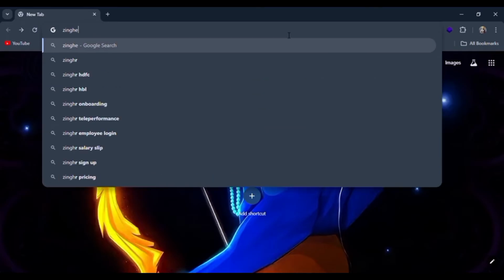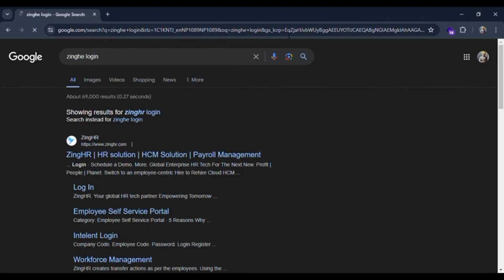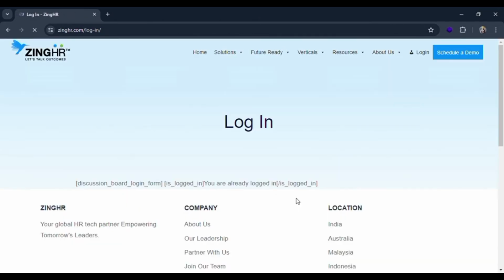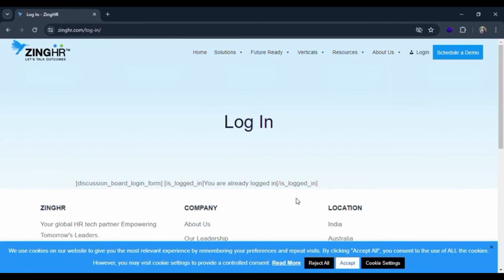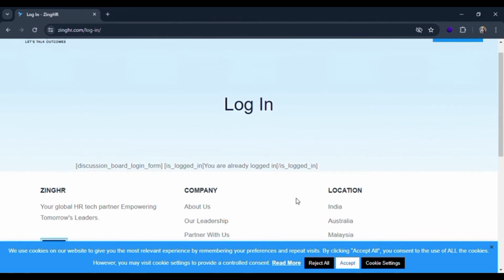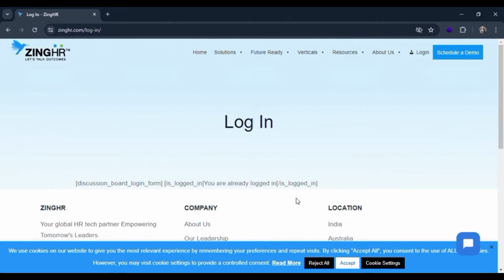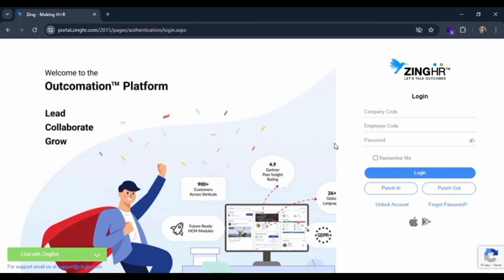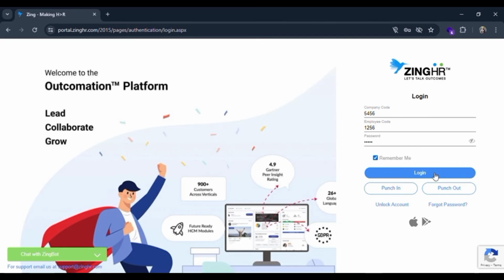How to Login in Zing HR in 2024 | Sign Into Zing HR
Welcome to our latest tutorial video! In this guide, we're diving into how to log in to Zing HR in 2024. If you're new to Zing HR or just need a refresher, we've got you covered. Learn the essentials of signing into this popular HR platform, whether you're accessing it for employee information, payroll, or other HR-related tasks. We'll also address common login issues and share tips for a smooth experience. Get ready to navigate Zing HR with ease and make the most out of its features.